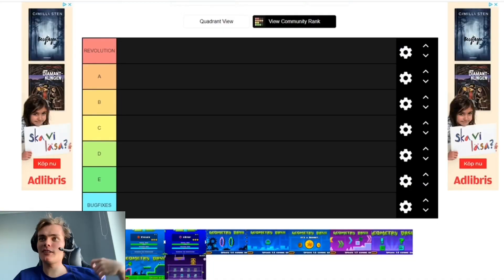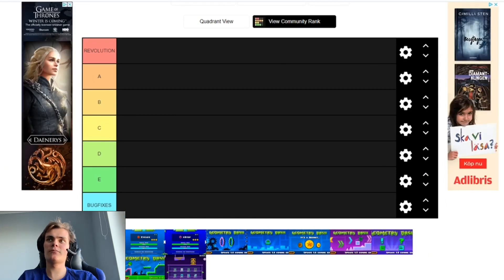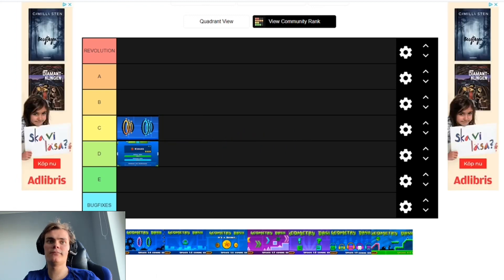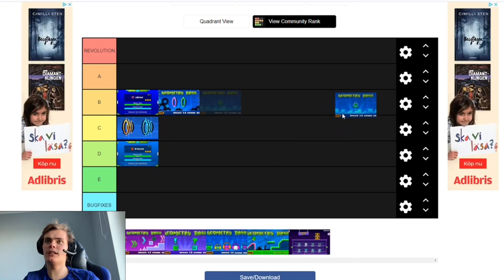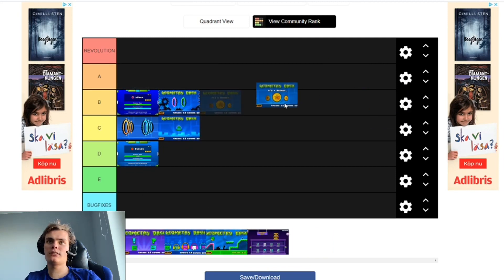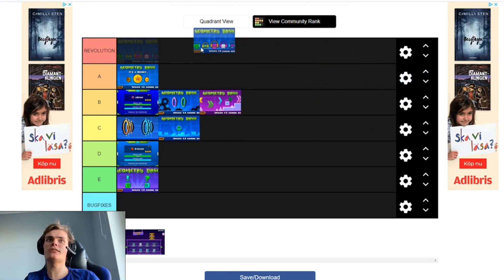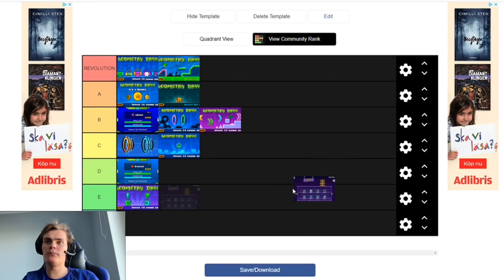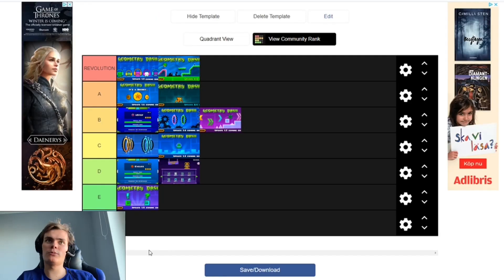Geometry dash Updates Tier List!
A tier list of all the Geometry dash updates so far, does not include 2.2 or small bug fix updates.

Do you agree or disagree?